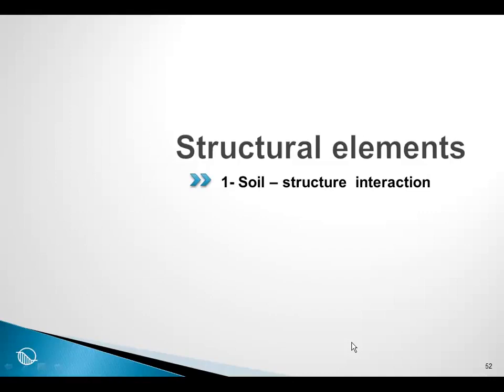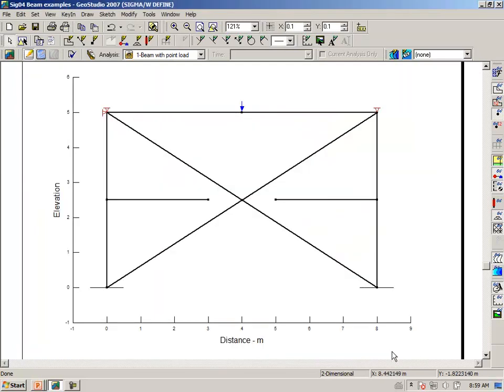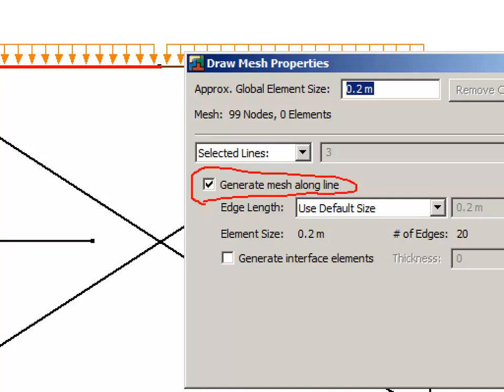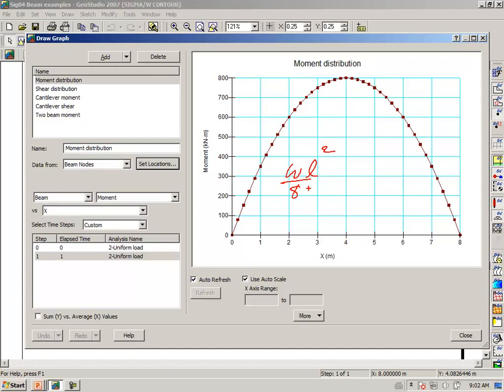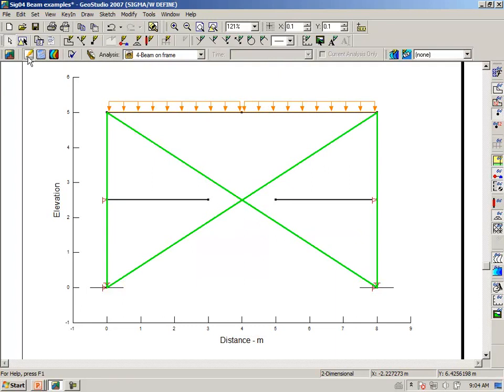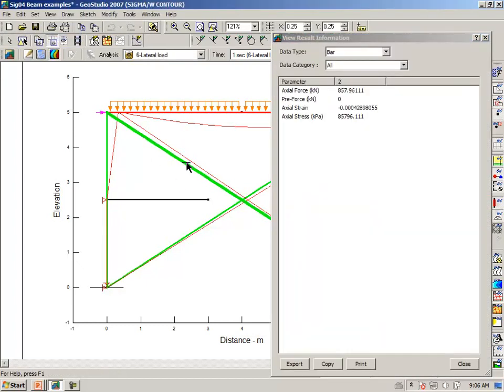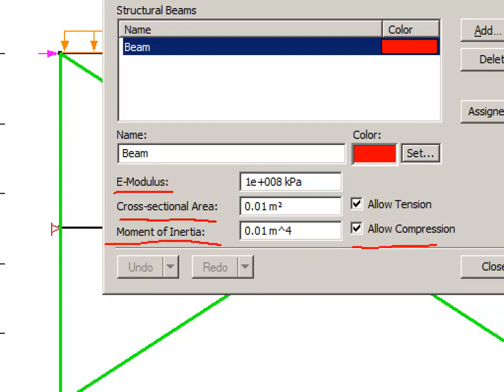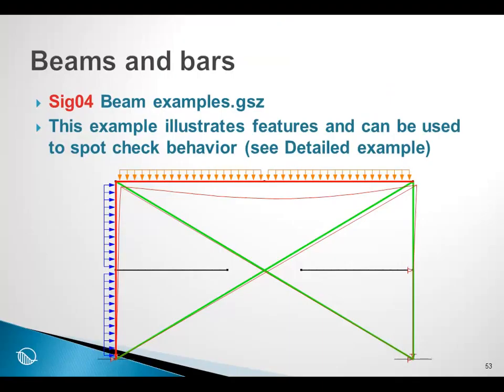SIGMA W Session 5 Beams and Bars